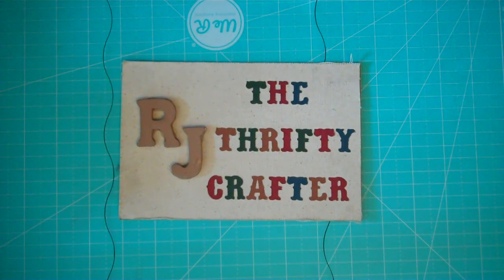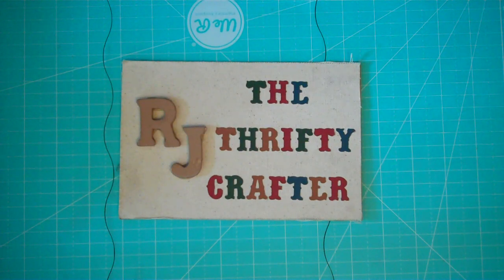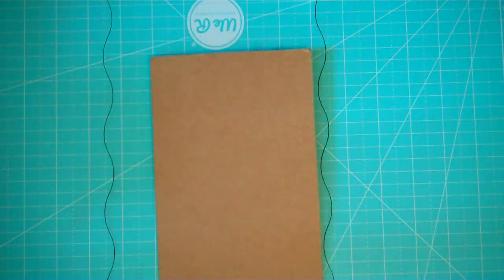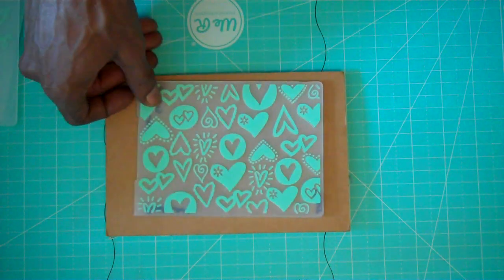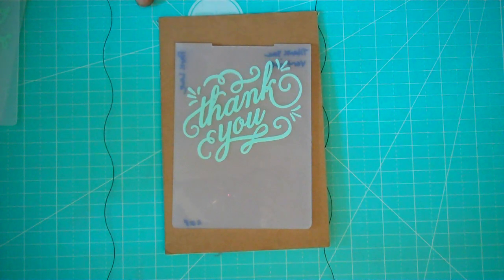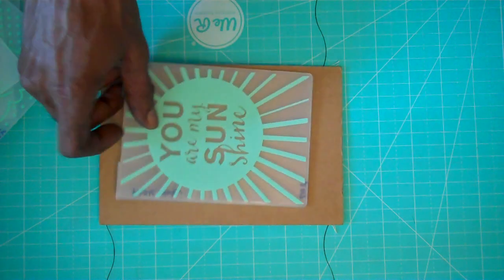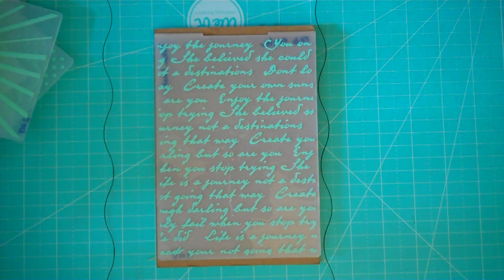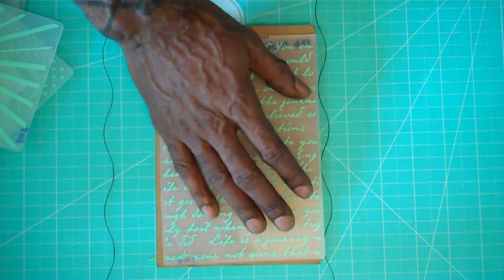I went to JoAnn for a crop haul, here's what happened...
GM Beautiful 1's/Crafter's. Hope everyone is doing well. Please let me know if you have any question's I will try my best to get back to you with an answer.

Thanks again to all of your for your support..